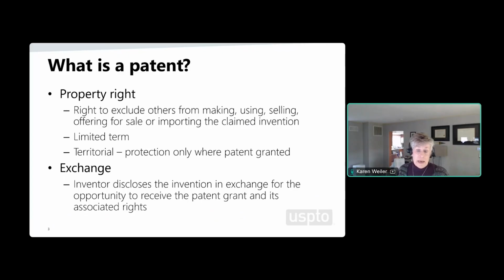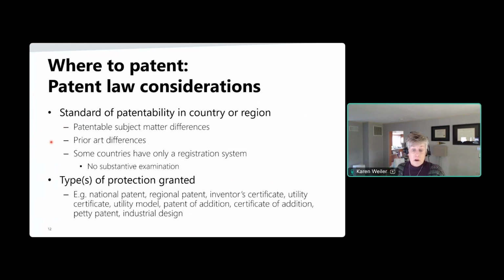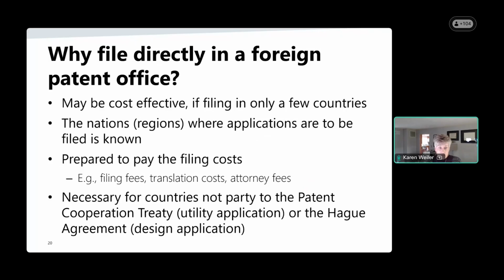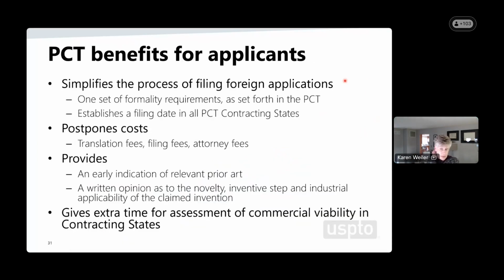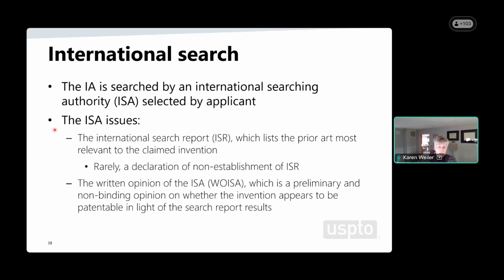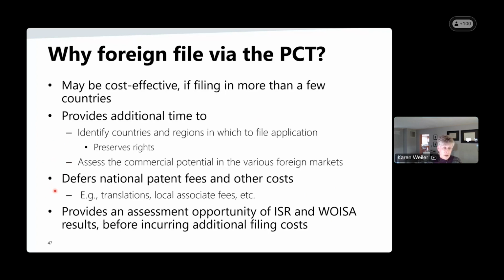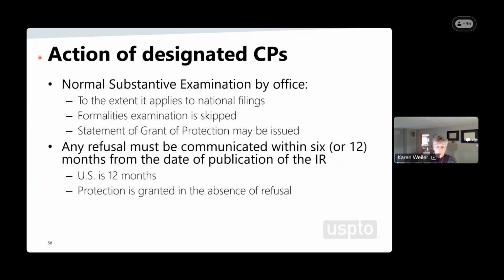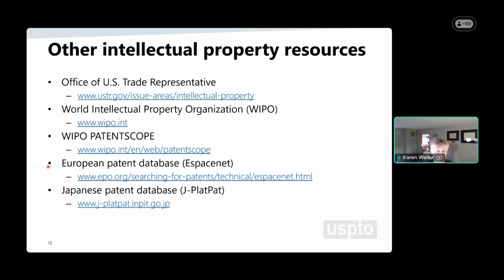Path to a Patent, Part VI - Pursuing patent protection abroad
Did you know that patents offer territorial rights, meaning there is no such thing as an international or global patent? Learn how to protect your intellectual property (IP) in foreign jurisdictions.

In part six of this eight-part series, experts from the United States Patent and Trademark Office's (USPTO) International Patent Legal Administration will discuss considerations and options for filing foreign patent applications. The discussion will include an overview of the Patent Cooperation Treaty (PCT) and the use of the Paris Convention for non-PCT countries.